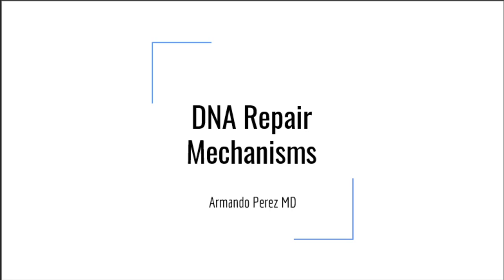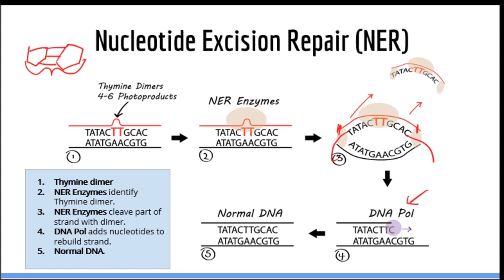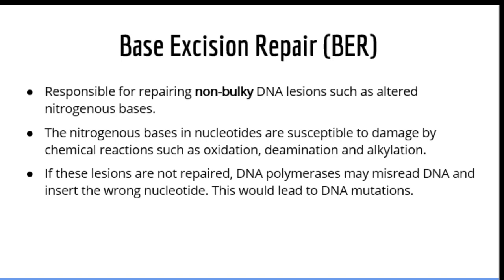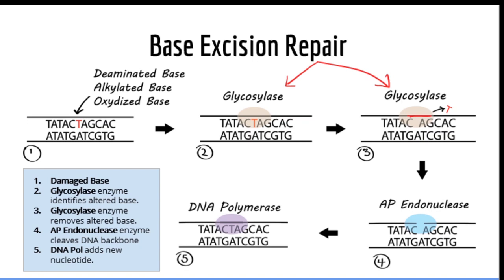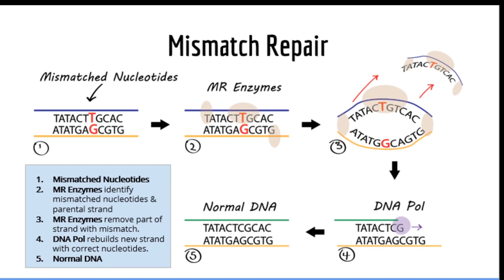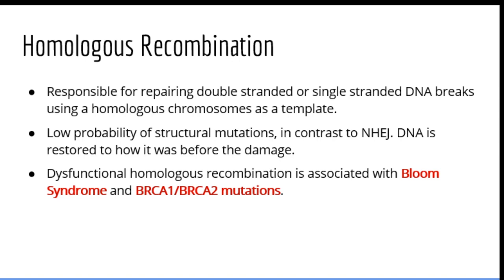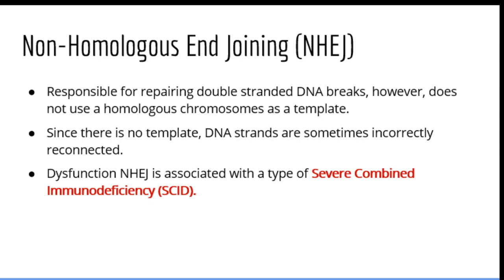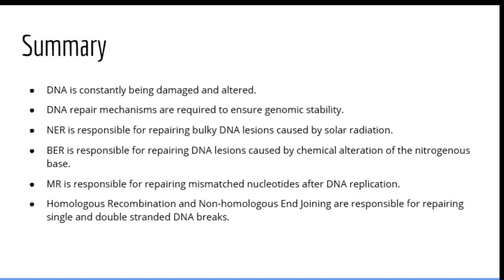DNA Repair Mechanisms: Beautiful USMLE Lectures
Check out Med-Ace.Com for more FREE USMLE review including videos, practice questions, study guides and templates!

In this video we will discuss all the relevant DNA repair mechanisms that you need to know to know for the USMLE Step 1 genetics portion. Specifically we will discuss nucleotide excision repair, base excision repair, mismatch repair, homologous recombination, and  non-homologous end joining.

MyUSMLEStep  is a new Step 1 preparation platform aimed at simplifying the basic science portion of the USMLE Step 1.